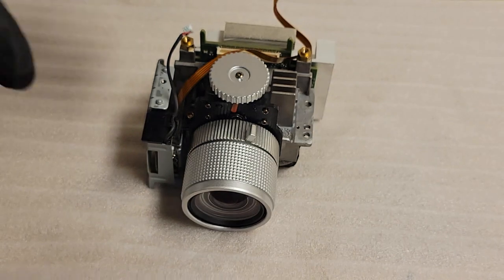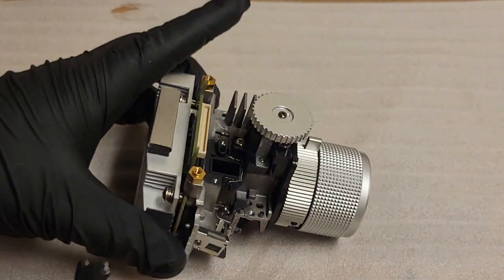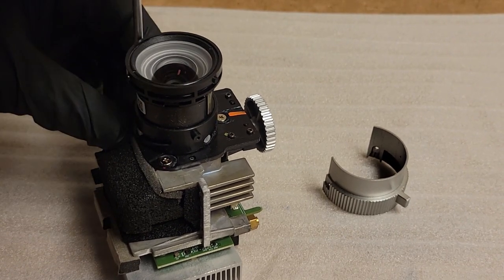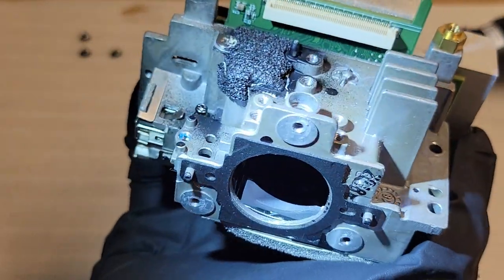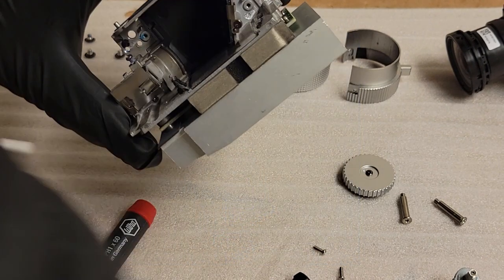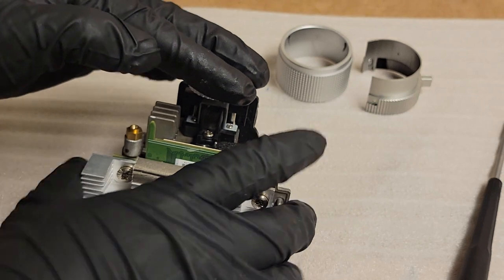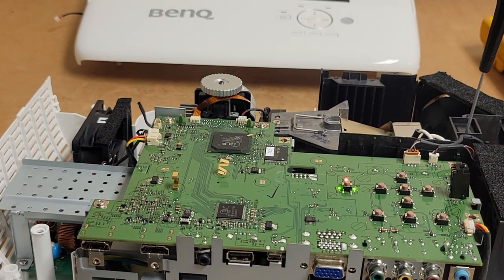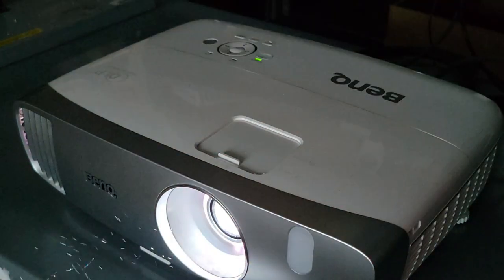BenQ HT2050A DLP Projector | Optical Assembly Cleaning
The BenQ HT2050A in the video was sent in after the owner was able to repair most of it but ran into an odd visual issue. No matter where he cleaned it seemed to make no difference.  After some digging, I found that there was a small piece of debris that just happened to be in the best possible spot to cause this issue.

I could have sworn I recorded the original disassembly and testing but I don't know what happened to it.  Many times I "pre check" something just to make sure I am presenting it properly but I always record the work just in case I see something interesting. If I ever find the footage, I will update this video, but if you need the disassembly steps for an HT2050/HT2050A or HT2150, check this (HT2150).

Here is a lamp assembly if you need one.

\o/

00:00 Words opening
00:01 Showing pictures sent by the owner demonstrating the problem. Look in the center/top.
00:30 remove color wheel
03:00 simple access to internals of optic assembly
07:45 optic assembly tear-down begins
14:01 remove lower optics with shape mirror
16:21 best part
17:30 spec of crud found causing issue
20:53 reassembly begins
27:58 initial testing
30:45 final testing -end